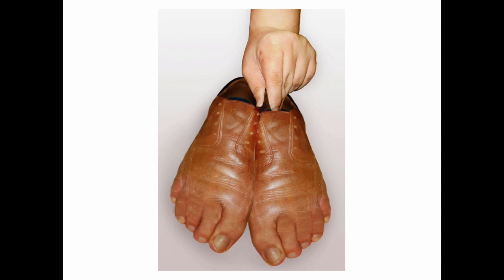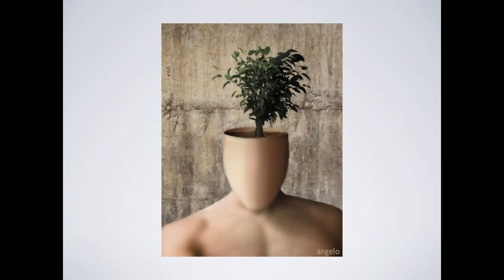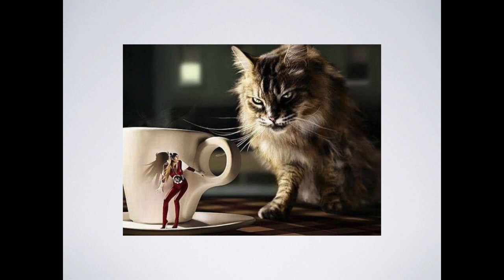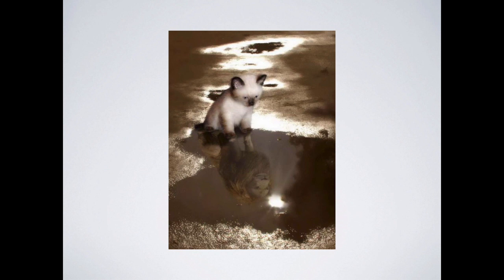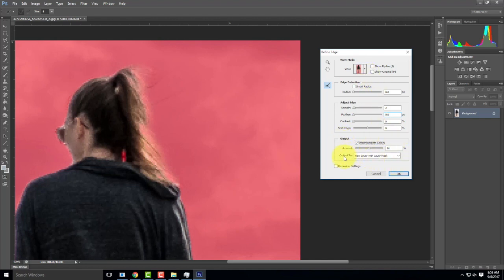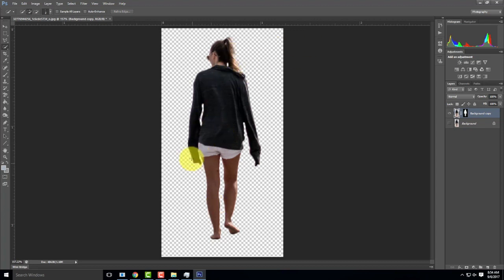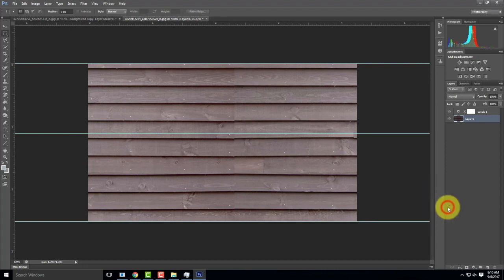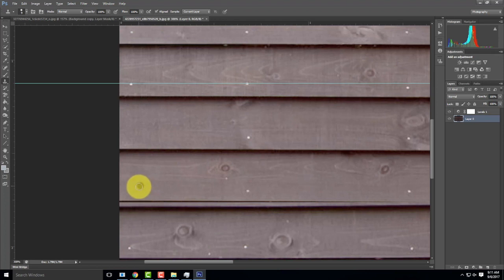Lecture 107 - Advanced Photoshop - Masking (Fall 2017)